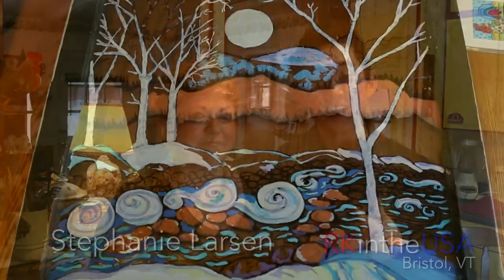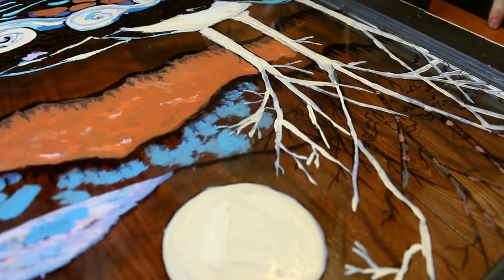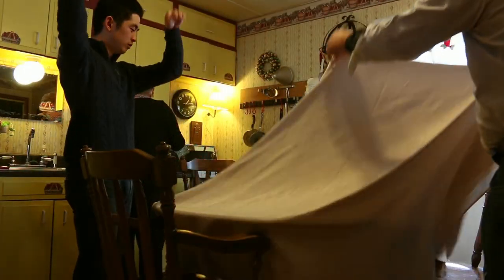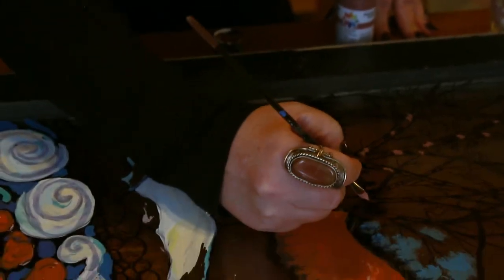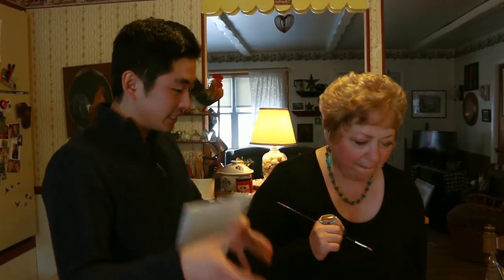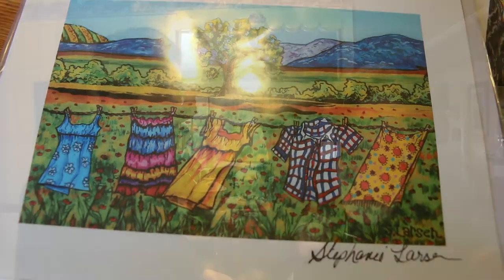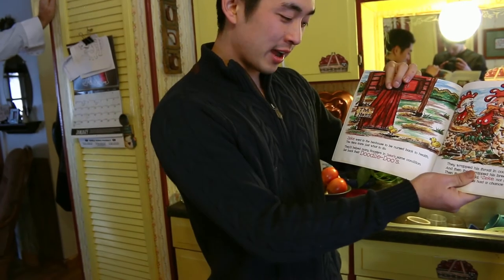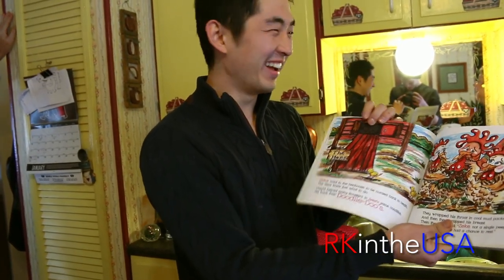Bristol, VT: Stephanie Larsen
Join me in Bristol, VT as I meet local painter and artisan Stephanie Larsen!